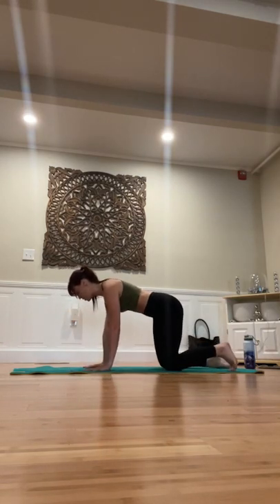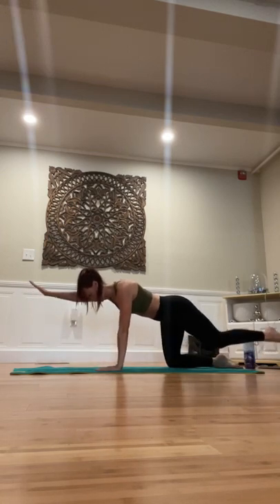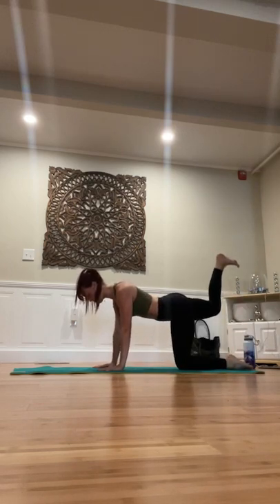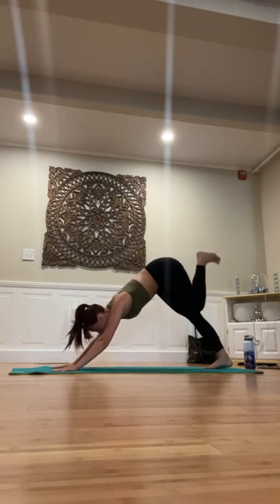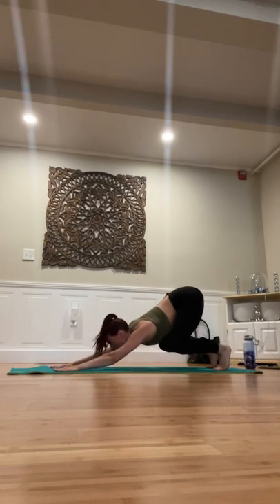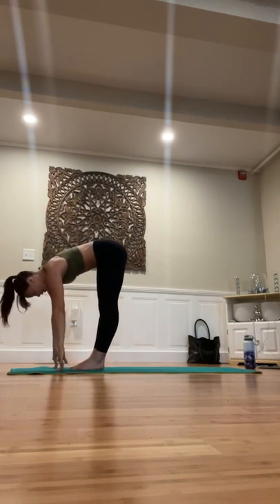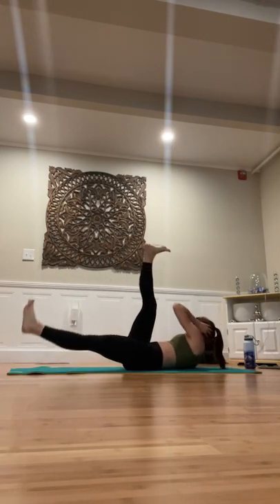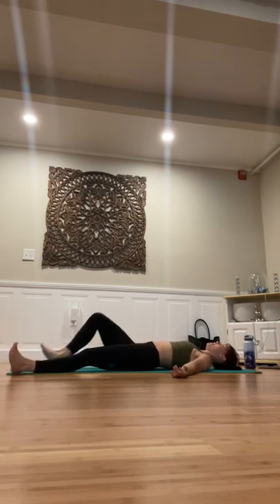Power Hot Flow